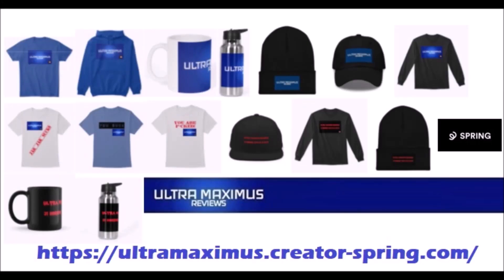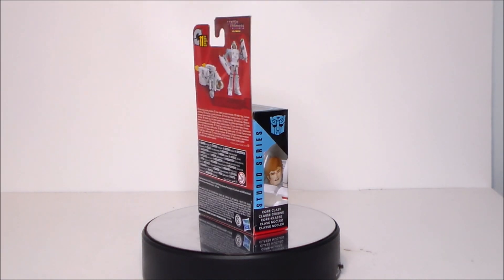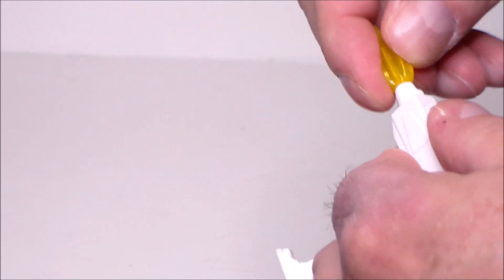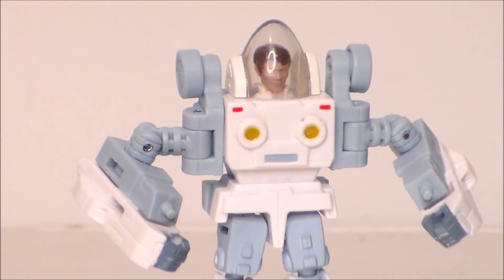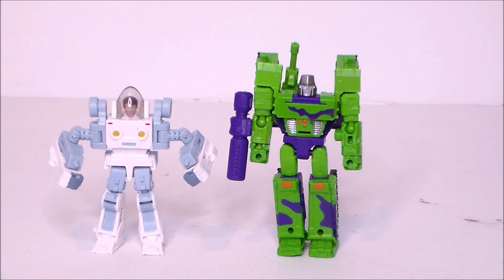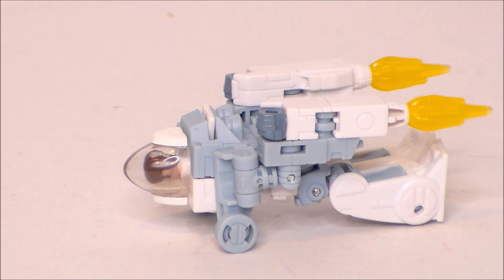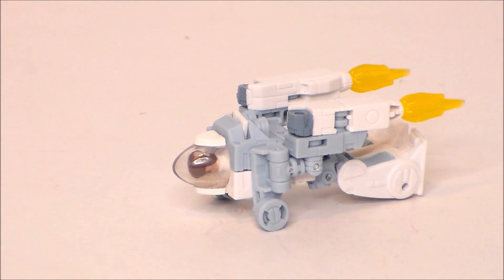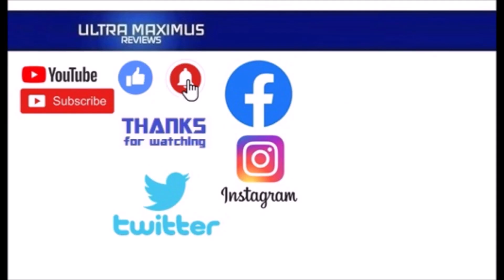💥 Exo-Suit Spike Witwicky | Transformers The Movie | Studio Series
This is a review of the Core Class Studio Series Exo-Suit Spike Witwicky from Transformers: The Movie by Hasbro & Takara Tomy.